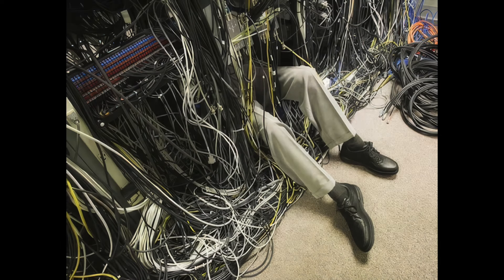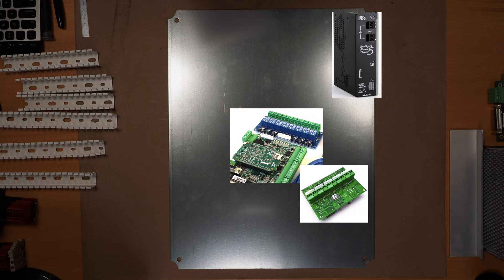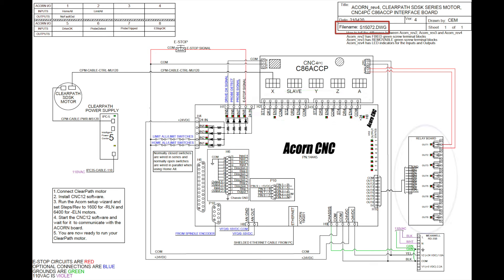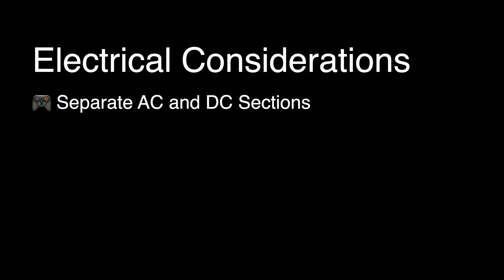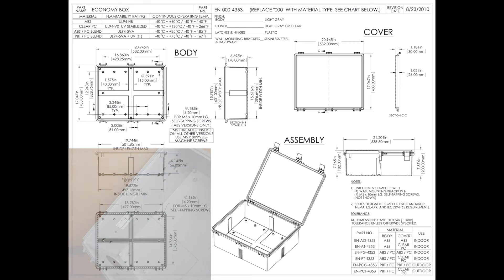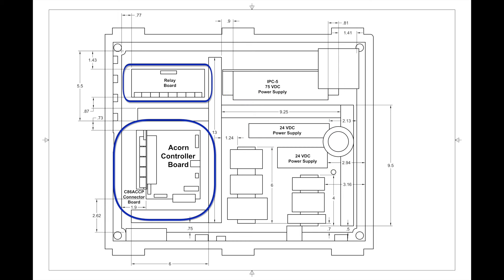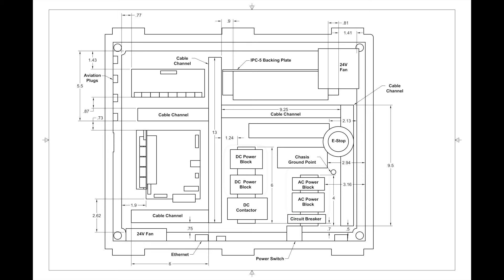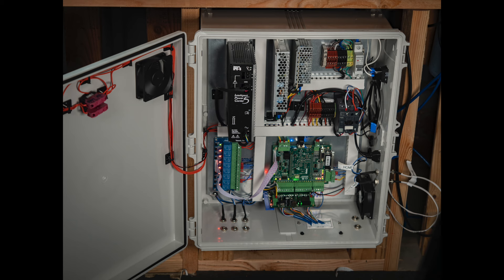CNC Mill Controller Without the Insanity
This video details how to successfully create a clean and functional layout for your CNC Controller